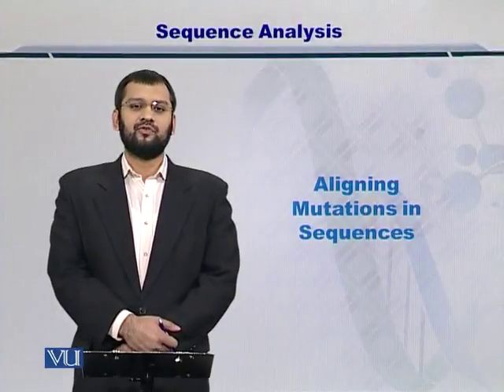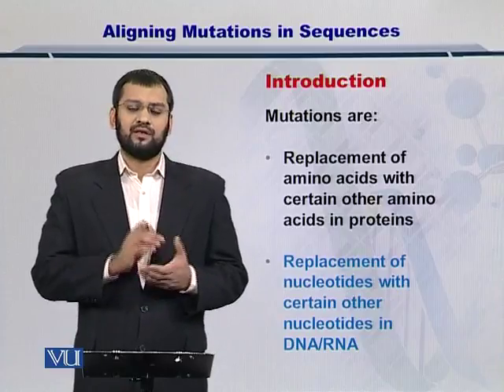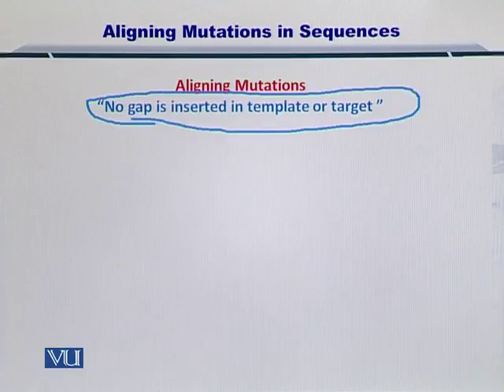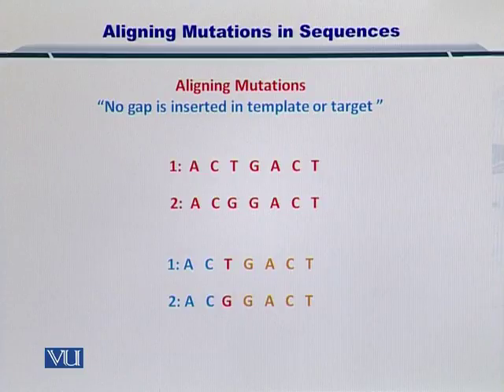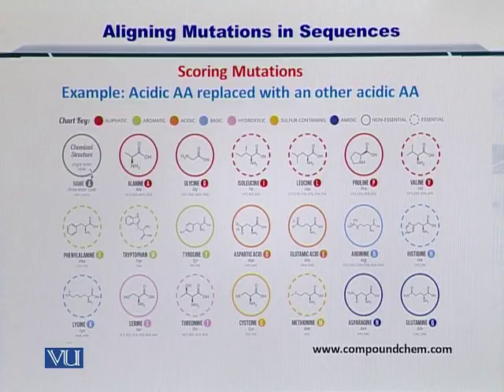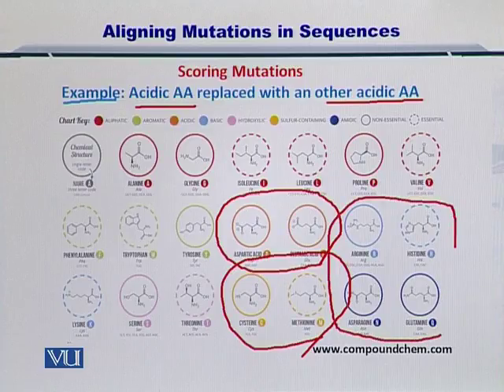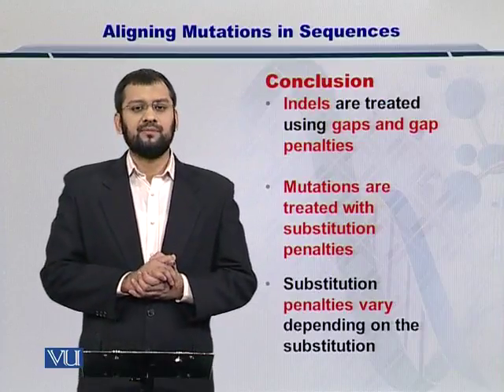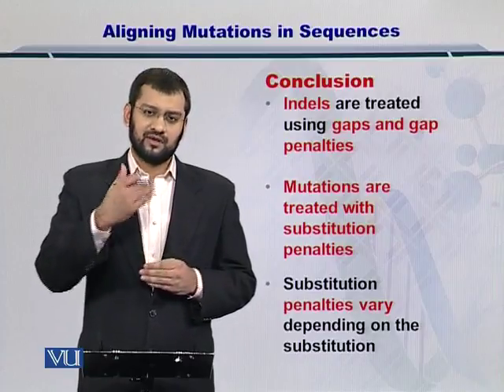Topic 31 (BIF401 - Bioinformatics I)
Course Code: BIF401
Course Name: Bioinformatics I
Instructor: Dr. Safee Ullah
Topic: ALIGNING MUTATIONS IN SEQUENCES